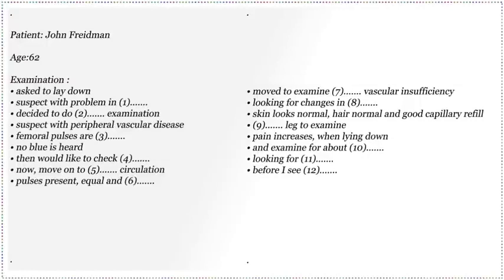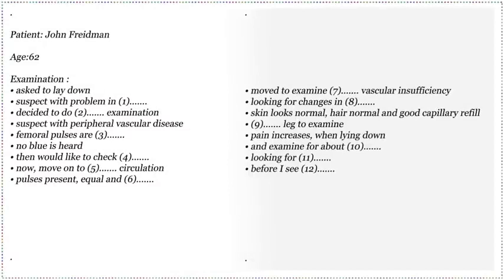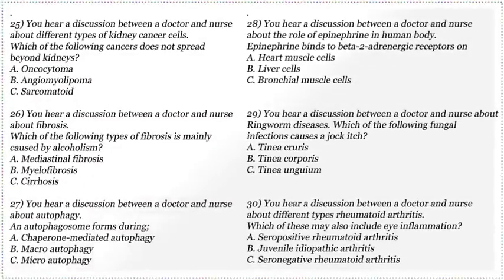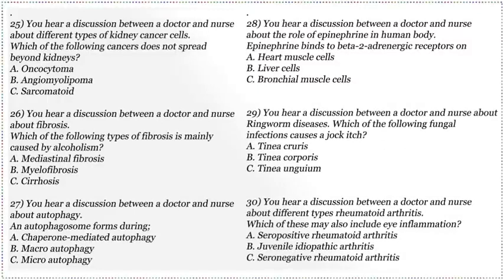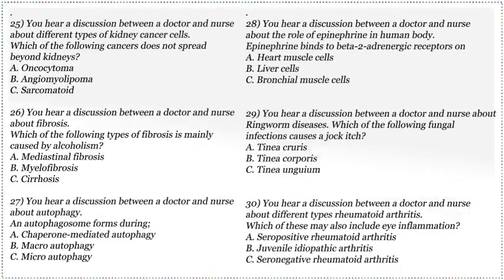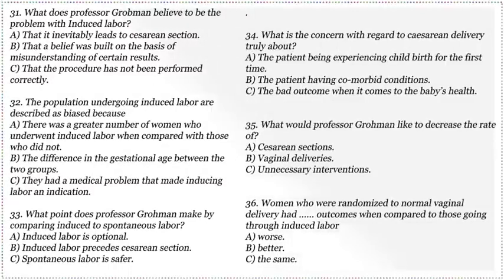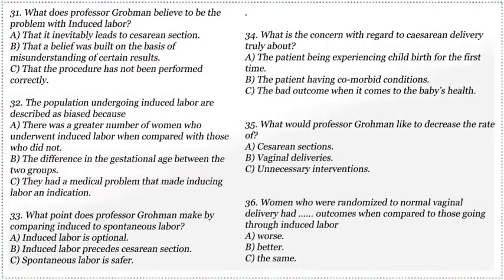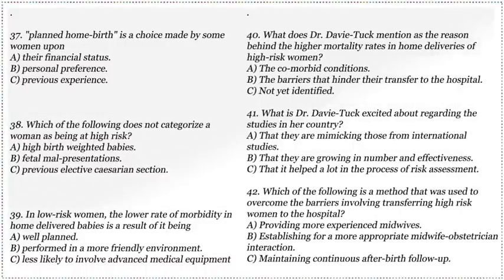OET 2.0 Listening Test 010